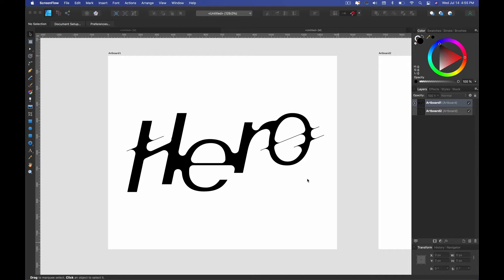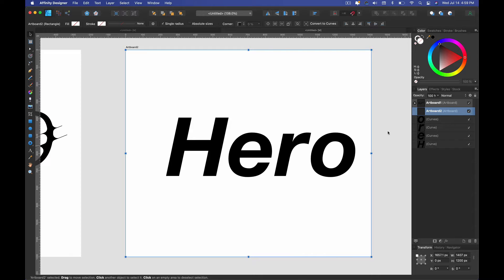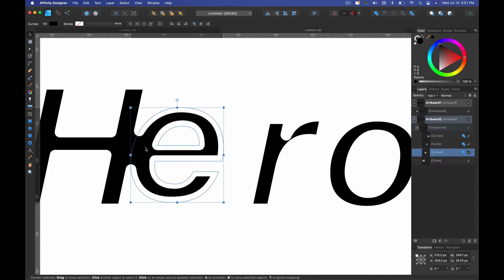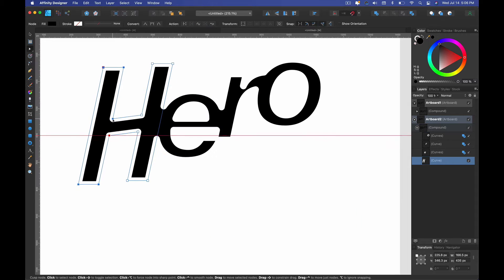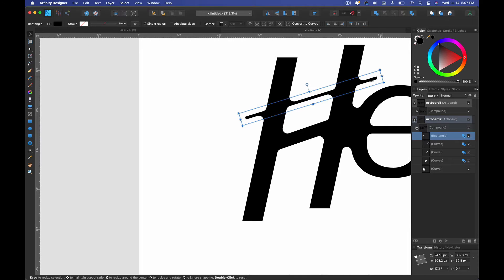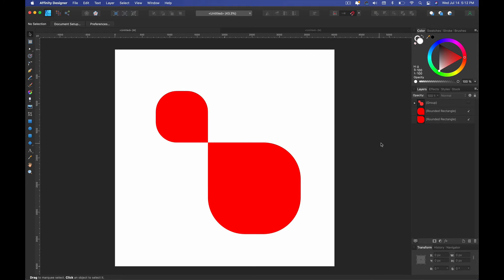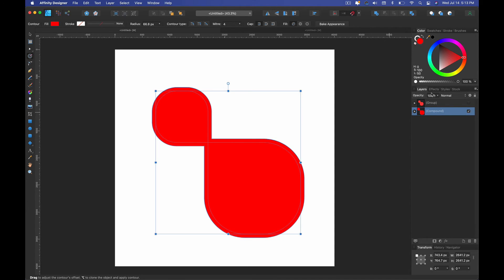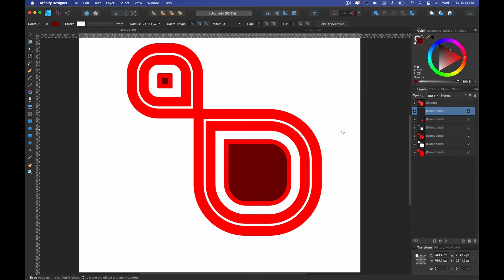Playing with typography in Affinity Designer is my JAM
As promised, I made some interesting shapes / logo marks with Affinity Designer's contour tool, and you should do the same.

Kevin H.
Southbay Jason
Kenneth P.
Eric C.
Christine S.
Catherine G.
Heather T.
David M.
Stephanie H.